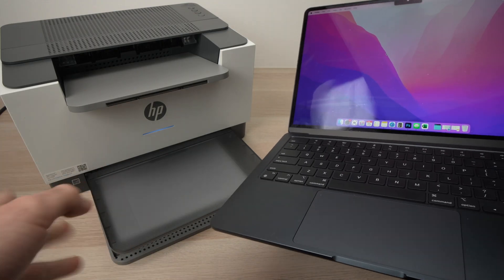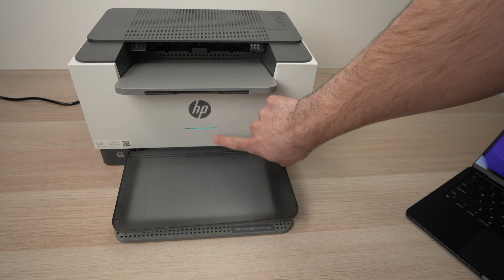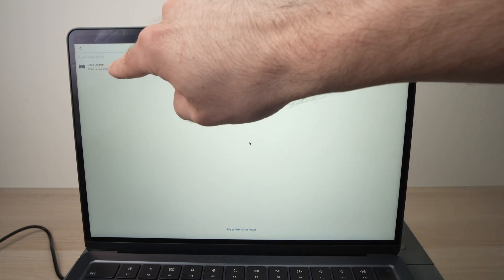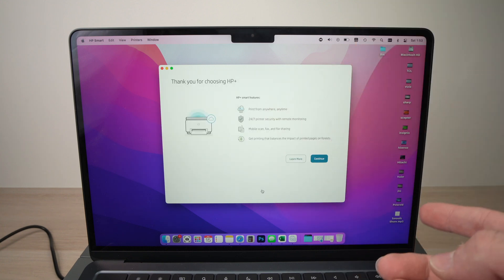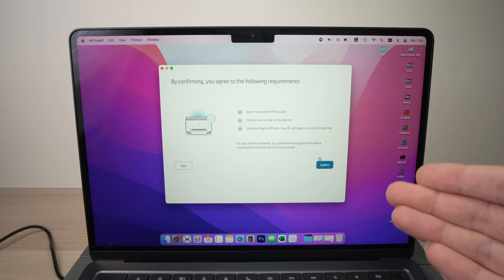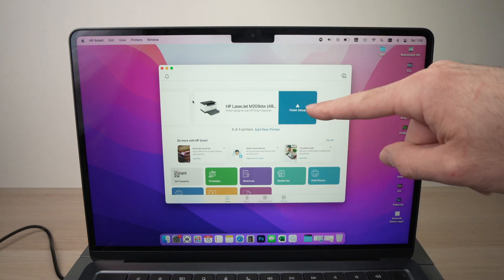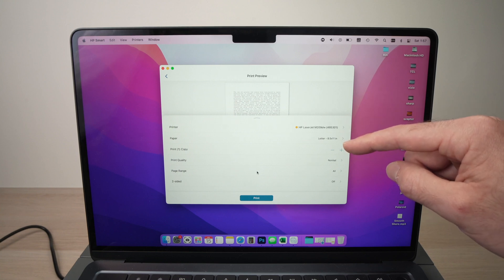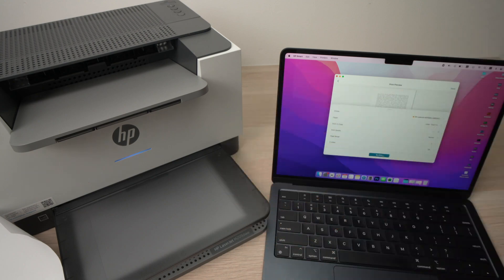How to Setup HP LaserJet M209dwe Printer With Mac Computer to Print over Wi-Fi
Step by step guide on how to setup your HP LaserJet M209dwe Printer with your Mac computer to be able to print over Wi-Fi. Works with any Apple computers and laptops.

Amazon Links↓↓
➜HP 134A Black Toner